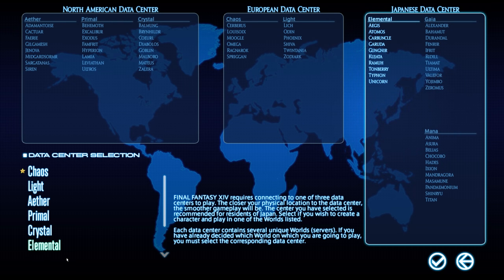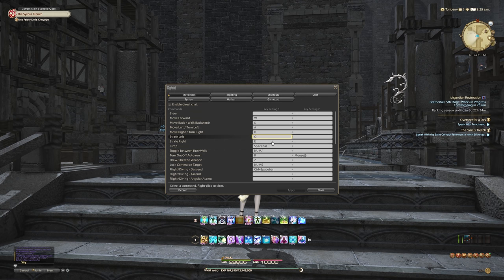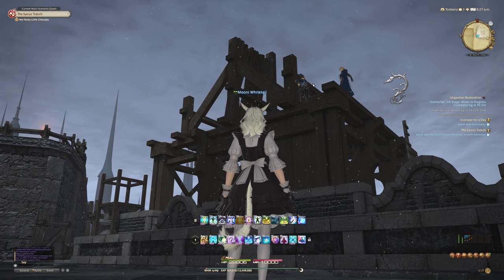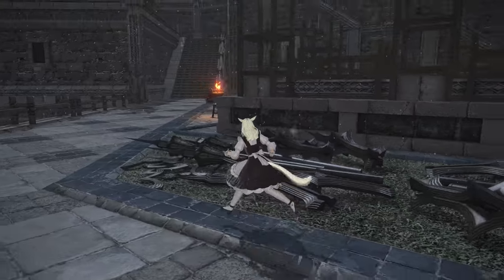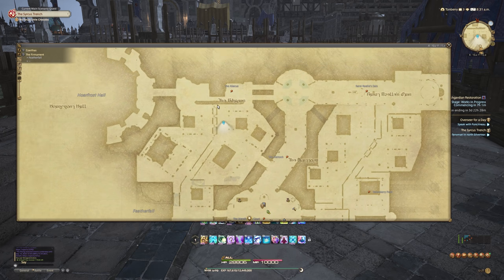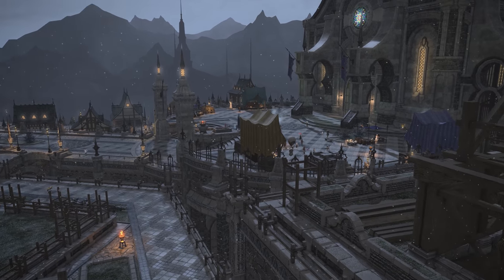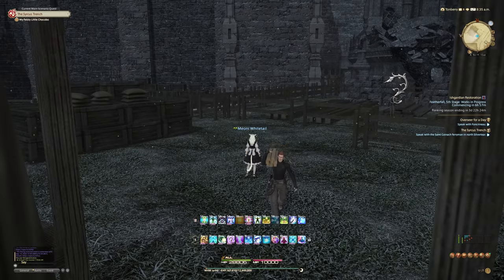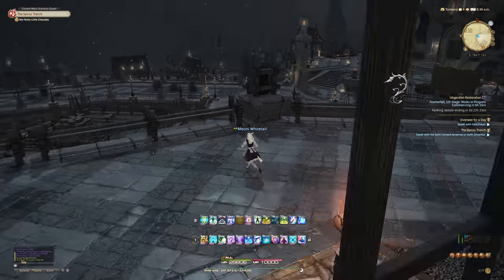FFXIV: Tonberry Ishgard Restoration Progress - They are nearly done lol!